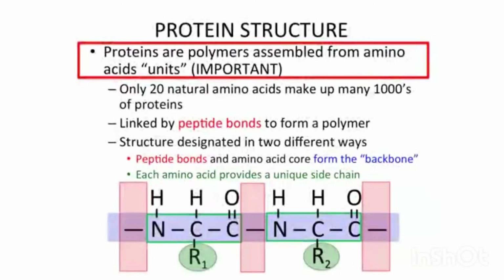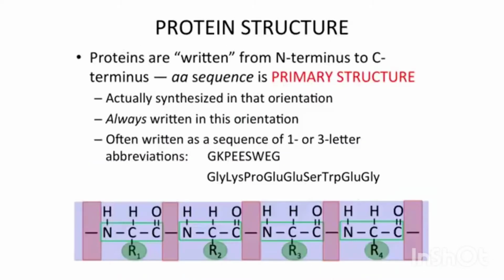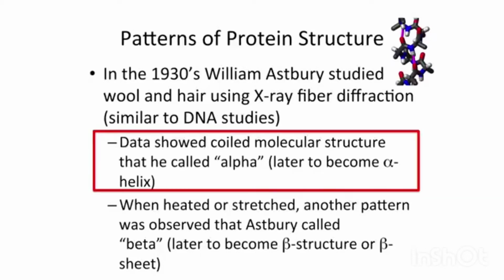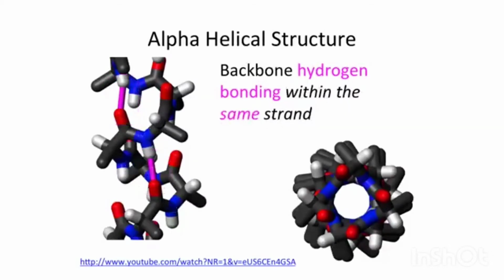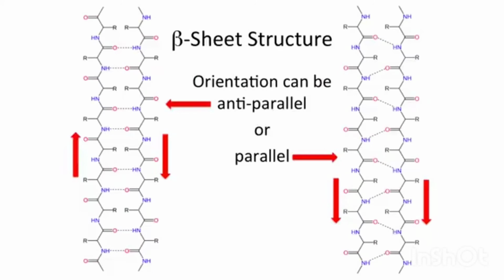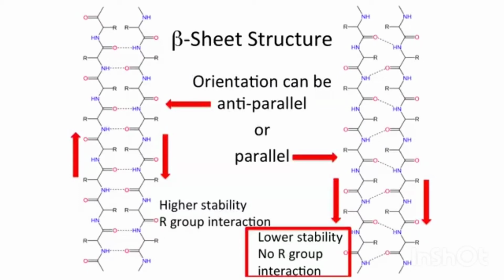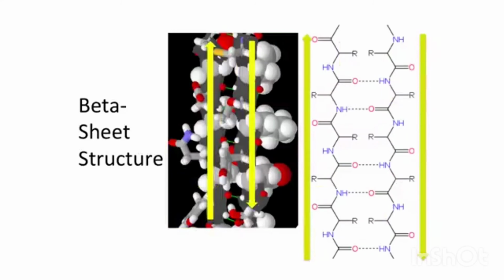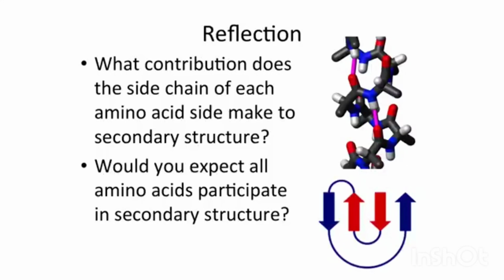Primary and Secondary structure of proteins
The building blocks of proteins are amino acids, which are small organic molecules that consist of an alpha (central) carbon atom linked to an amino group, a carboxyl group, a hydrogen atom, and a variable component called a side chain (see below). Within a protein, multiple amino acids are linked together by peptide bonds, thereby forming a long chain. Peptide bonds are formed by a biochemical reaction that extracts a water molecule as it joins the amino group of one amino acid to the carboxyl group of a neighboring amino acid. The linear sequence of amino acids within a protein is considered the primary structure of the protein.